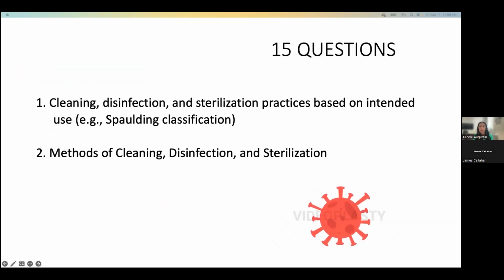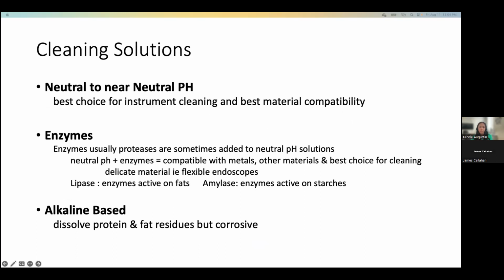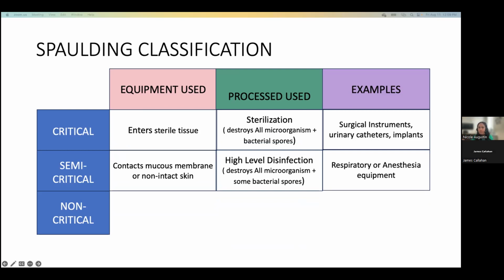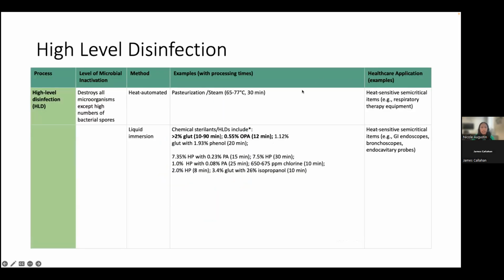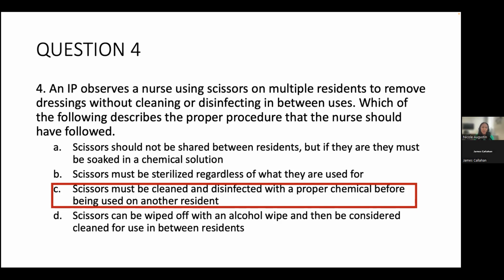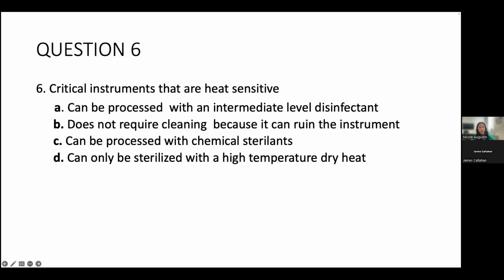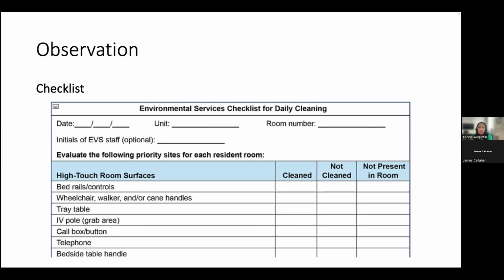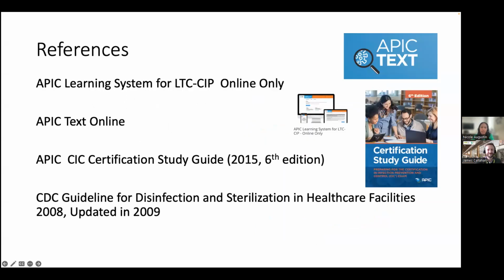LTC CIP Session 7: Cleaning, Disinfection, Sterilization of Medical Devices and Equipment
Lecture 7 of the Long Term Care Certification in Infection Prevention (LTC-CIP) Lecture Series: Cleaning, Disinfection, Sterilization of Medical Devices and Equipment (15 items) is brought to you by Nicole Augustin from Scarborough Health Network

The content of this lecture is as follows:
Disinfection, Sterilization of Medical Devices and Equipment
a. Cleaning, Disinfection, and Sterilization Practices

Thank you Nicole for this excellent lecture!